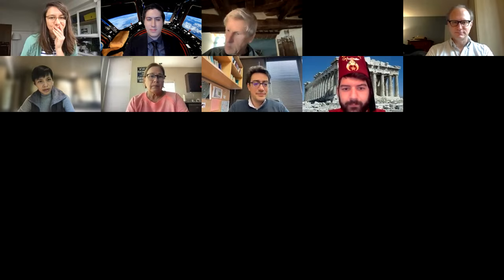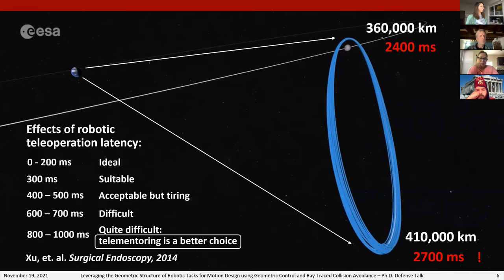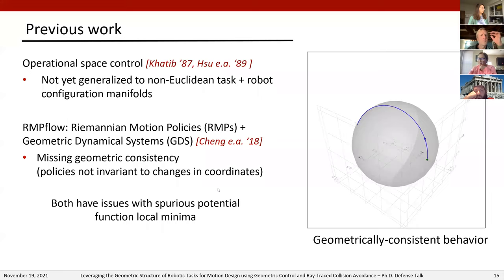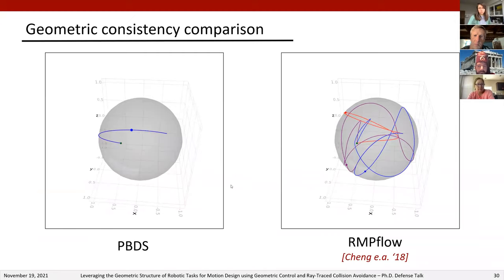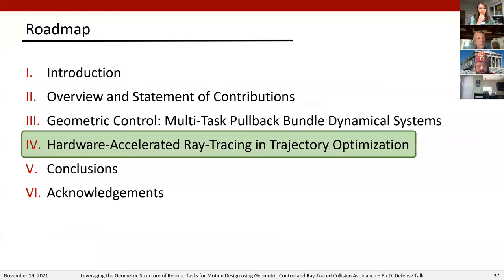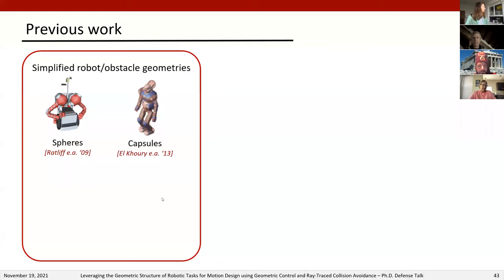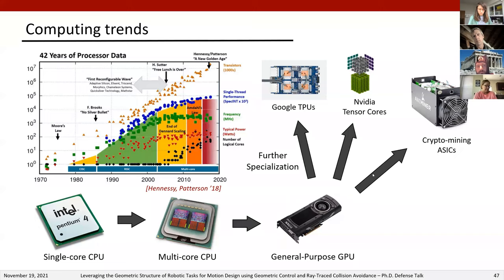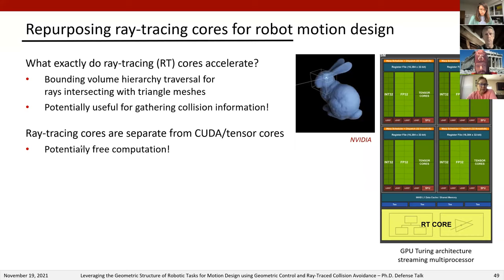Leveraging the Geometric Structure of Robotic Tasks for Motion Design (Andrew Bylard, PhD Defense)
Andrew Bylard's Ph.D. Defense
Title: Leveraging the Geometric Structure of Robotic Tasks for Motion Design using Geometric Control and Ray-Traced Collision Avoidance
Advisor: Prof. Marco Pavone

Abstract: Robots operating in the unstructured environments of the real world must contend with at least two sources of geometric complexity: (1) the differential geometric complexity of robot configuration spaces and task spaces, which can in practice be general non-Euclidean manifolds, and (2) the complexity of the geometric shape of robot links and obstacles in the environment, which have infinite variability and are often highly nonconvex. Mature robot autonomy requires algorithms that can tackle this geometric complexity at real-time control and planning speeds. In this talk, I will address differential geometric complexity in motion design through a framework called Multi-Task Pullback Bundle Dynamical Systems (PBDS), which is a geometric control methodology for forming fast composable geometric motion policies, respecting simultaneous robotic tasks on non-Euclidean robot and task manifolds. I will then address the shape complexity of robot links and obstacles by repurposing hardware-accelerated ray-tracing (i.e., ray-tracing cores) for rapidly forming collision avoidance constraints in trajectory optimization, particularly targeting complex robot and obstacle triangle mesh representations.